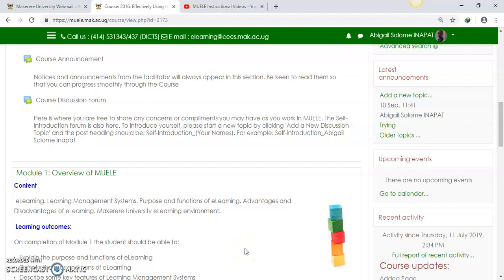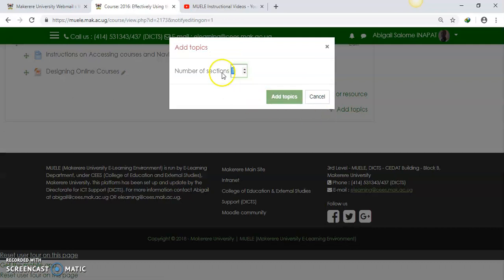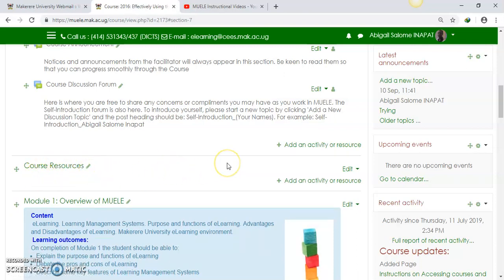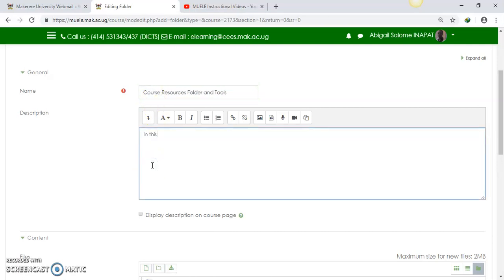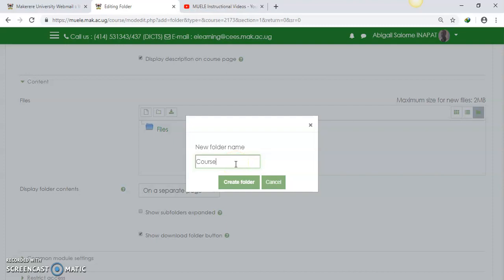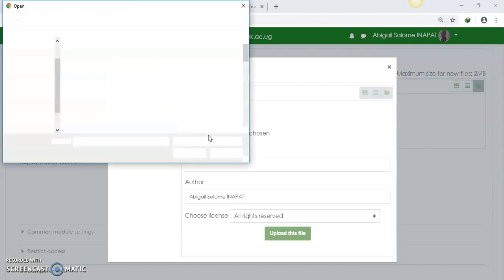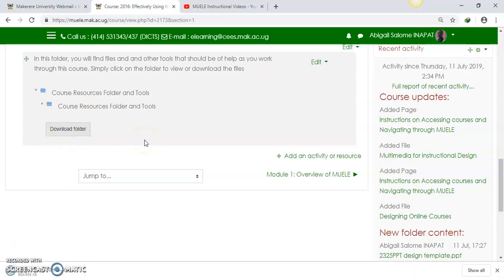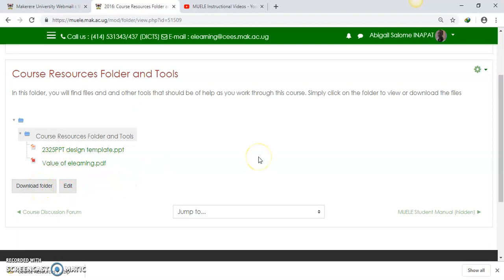MUELE_Creating Course Resource folders and uploading files into them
Course resource folders enable learners to quickly access files or tools made available to them in the course and minimizes scrolling through the course in search for the same.